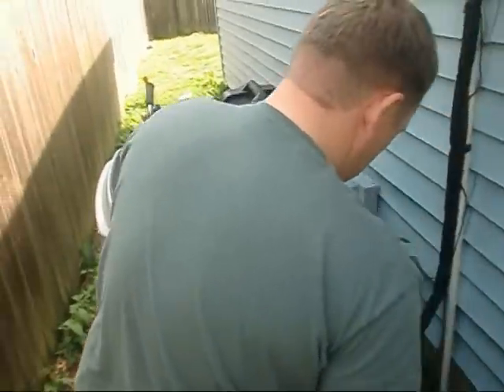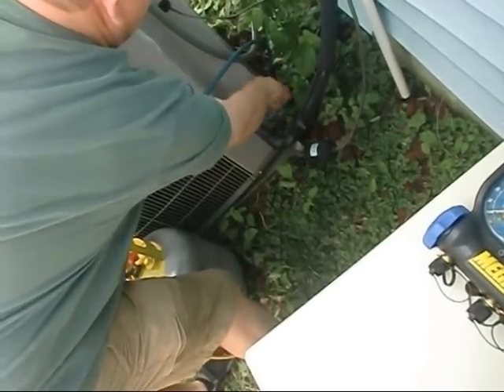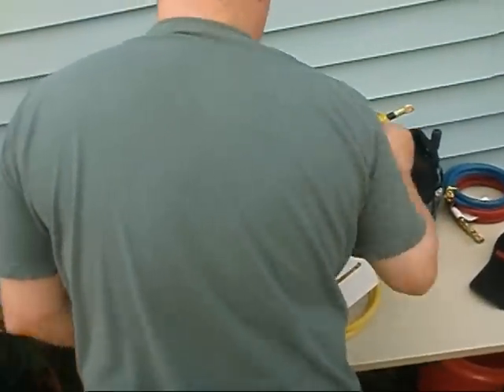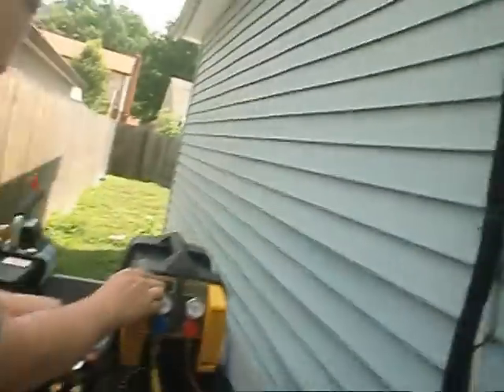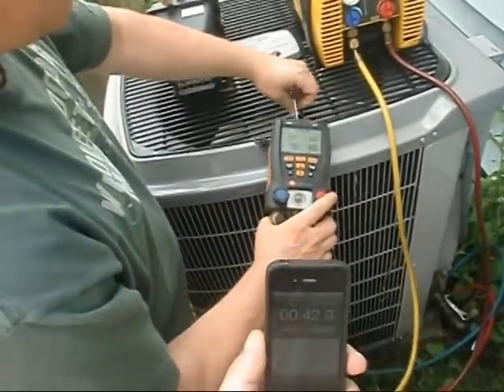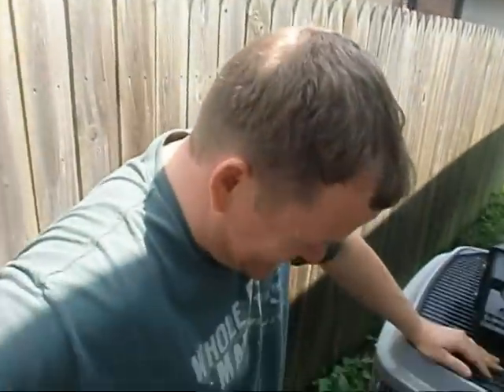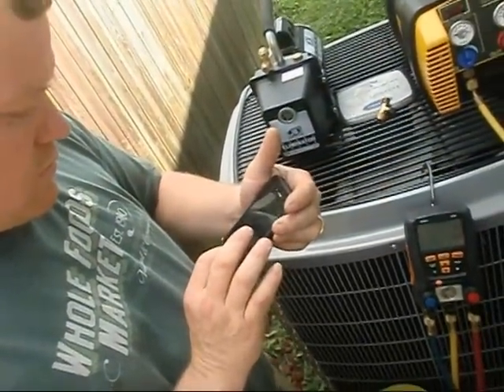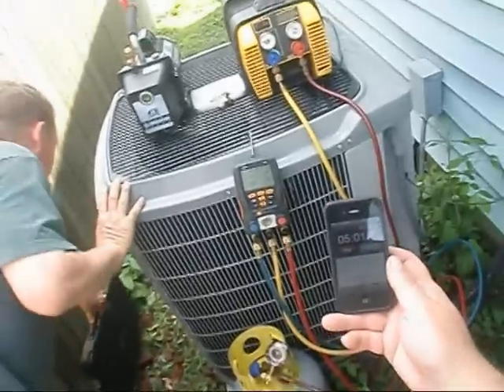Hvac Service - Fast Refrigerant Recovery - Appion G5 Twin / Louisville Ky.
In this video we are at my house recovering R-410a from my air conditioner to see if there is any difference in speed between 1/4' hoses and 3/8" hoses. I think that you are going to be surprised by the results